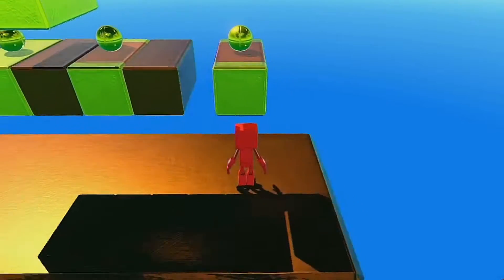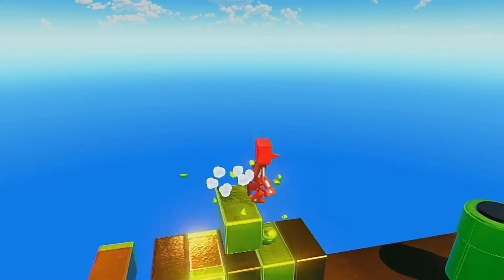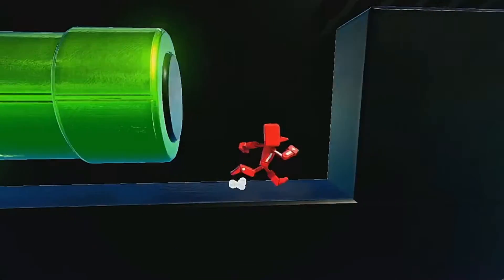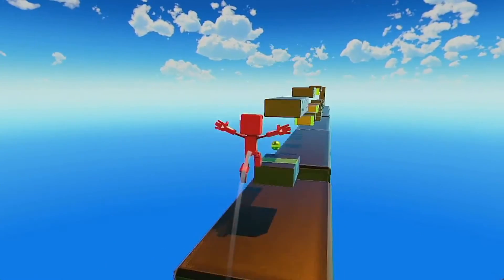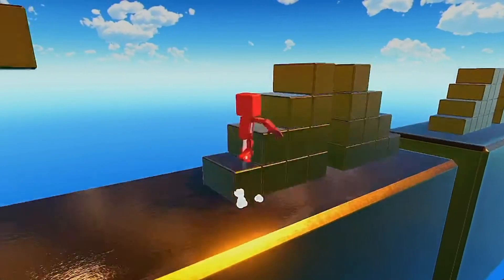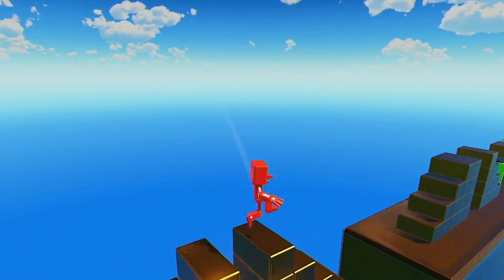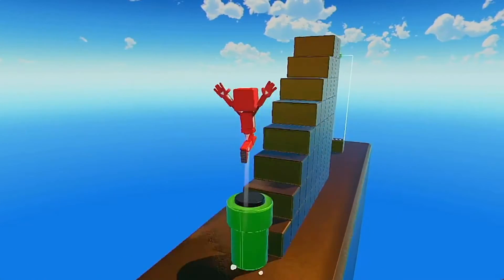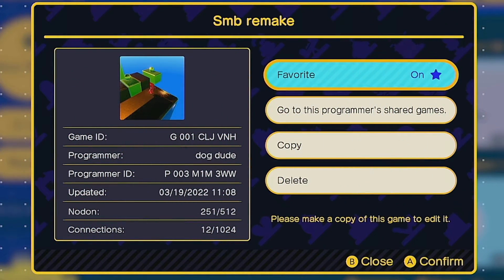1-1 but it's in 3D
I am a big fan of both Mario and Game Builder Garage, so this creation was irresistible. This new perspective on Mario 1-1 is one that brought new light and ideas to Mario Levels as possibilities in GBG.